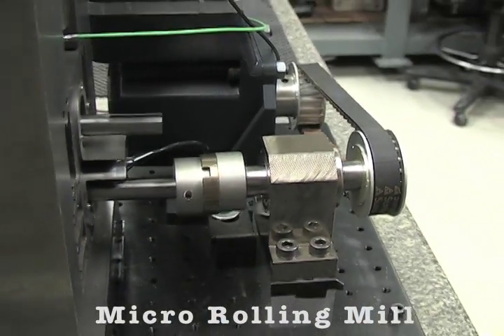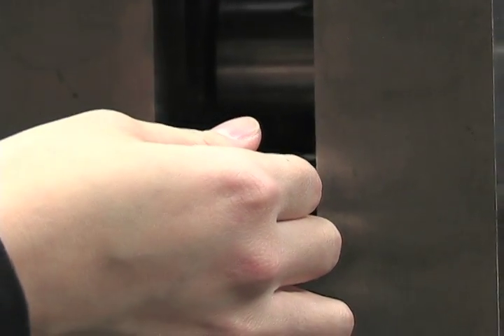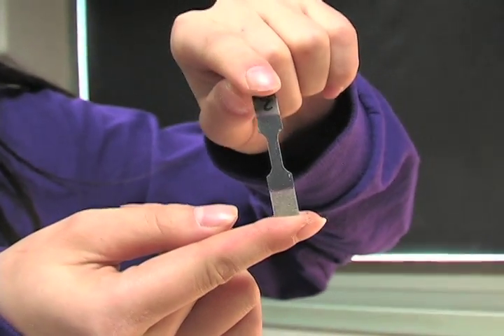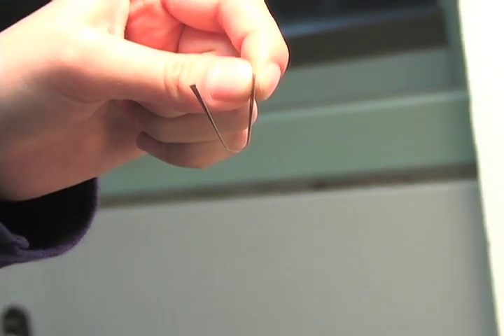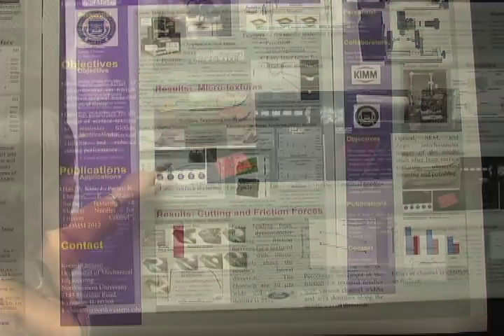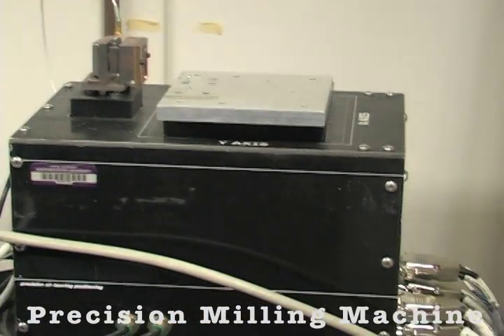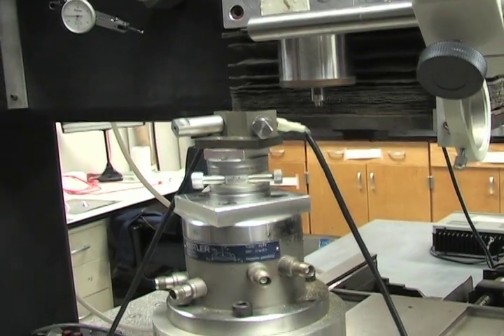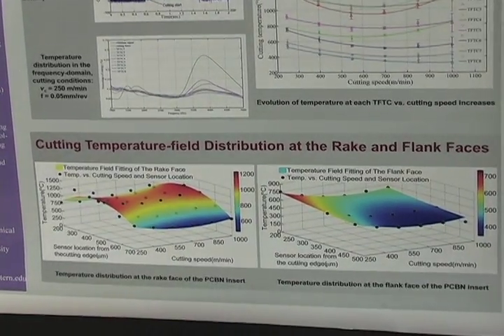Micromanufacturing lab tour at Northwestern Univ.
During the 7th International Conference on MicroManufacturing in March, conference co-chairs Jian Cao and Kornel Ehmann, along with a few of their students, provided an overview of their research and work stations at the university's micromanufacturing lab. Among the equipment featured on the tour was a micro rolling mill, a microscale material tester, and a Biopsy Needle Tester, just to name a few. In addition, Prof. Ehmann revealed a bit about the lab's success with measuring the temperature distribution of microscale cutting tools—down to tens of microns under the rake face.